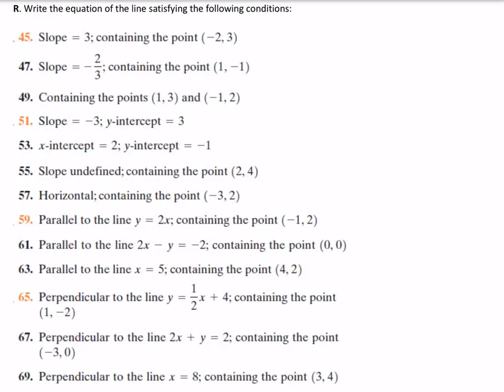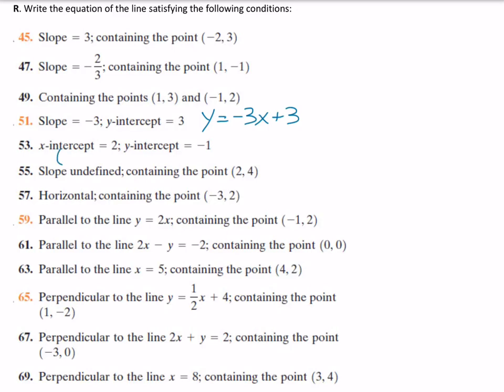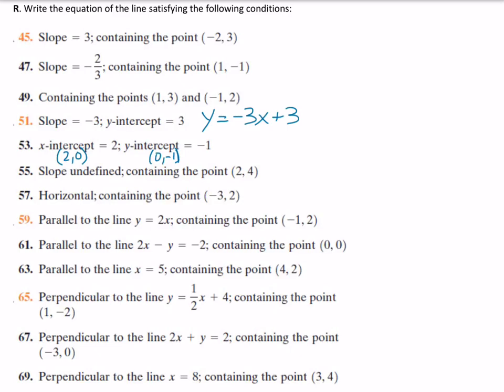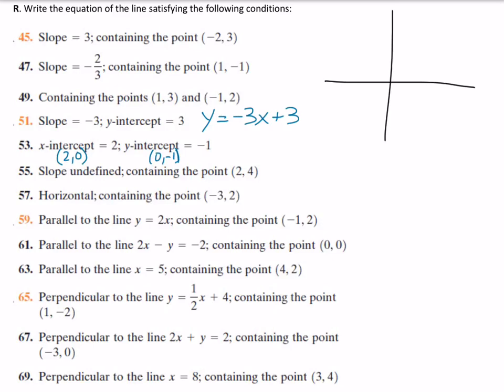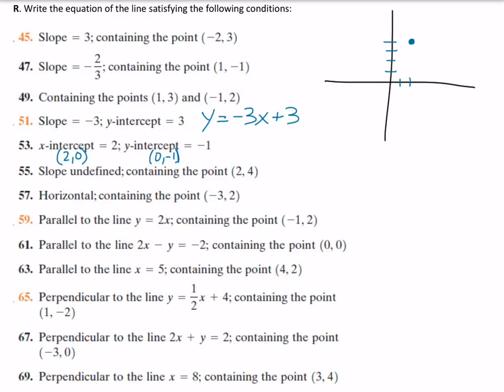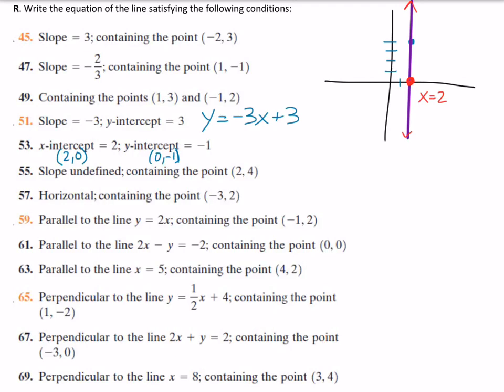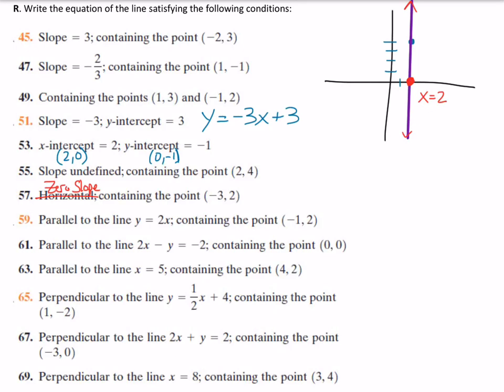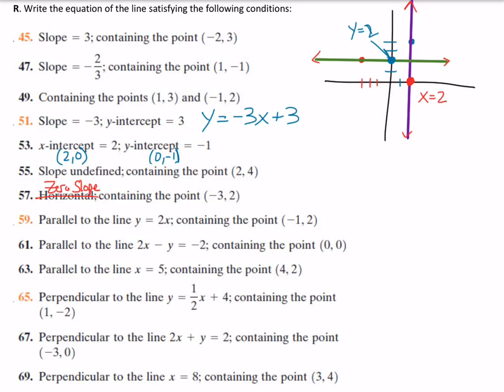Common Core Math: Writing Linear Equations Undefined Slope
Common Core Math: Writing Linear Equations Undefined Zero Slope